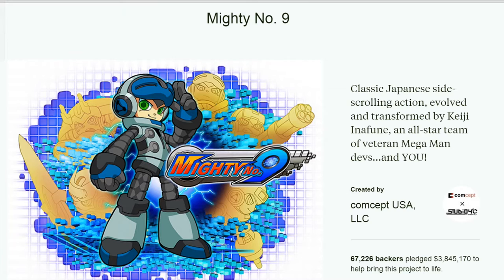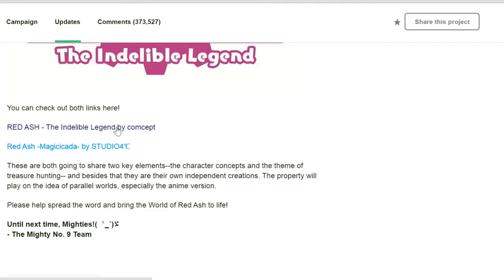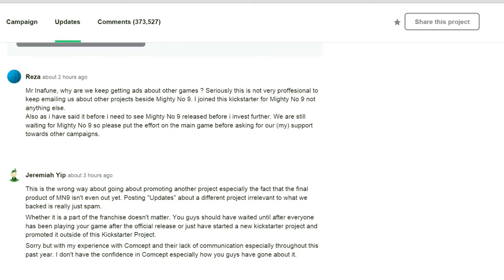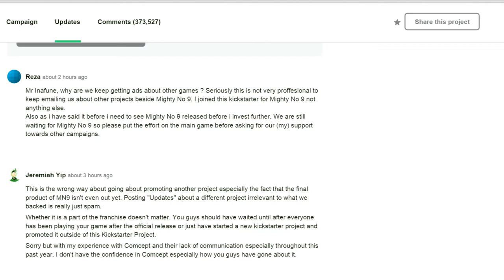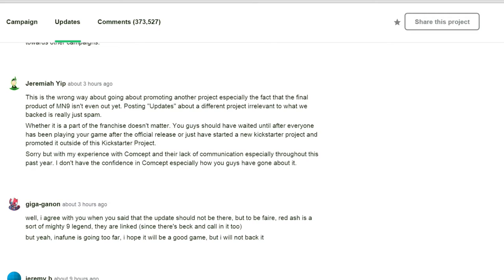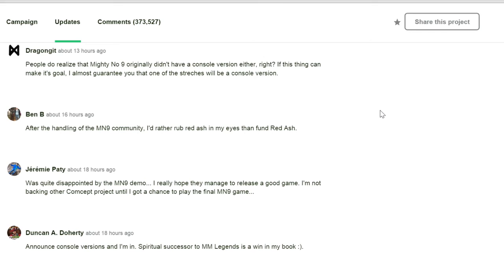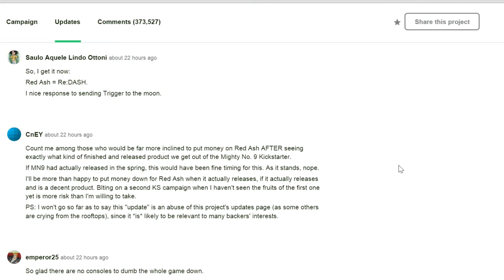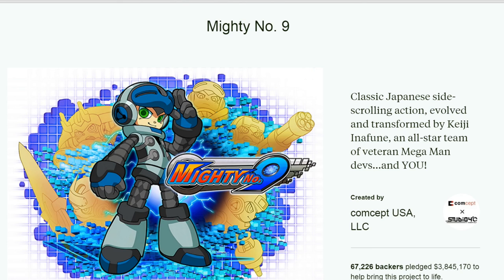Why... Support RED ASH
For a interesting story google " FUCK THAT ALLIGATOR"